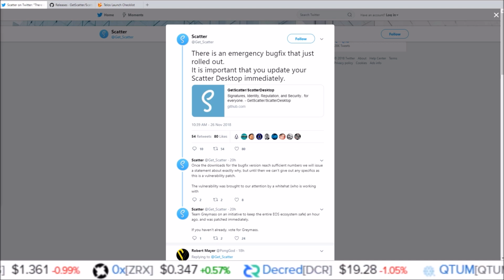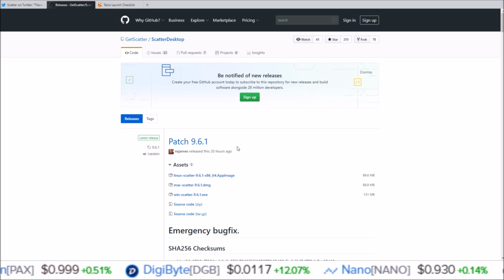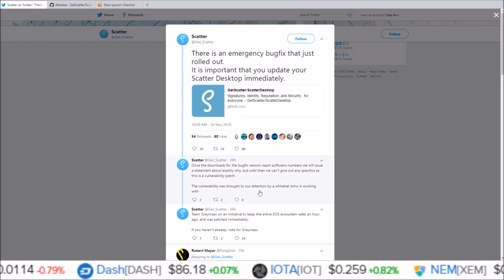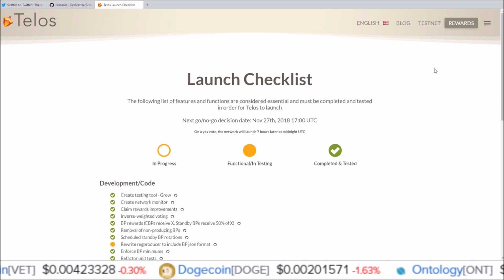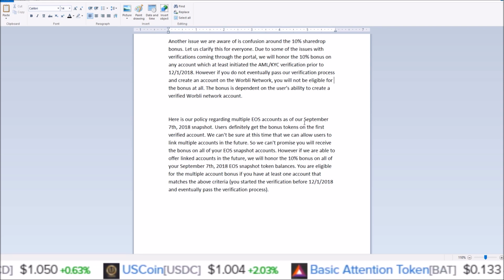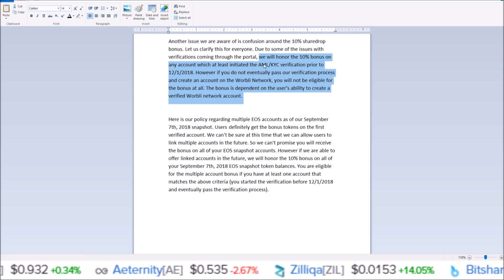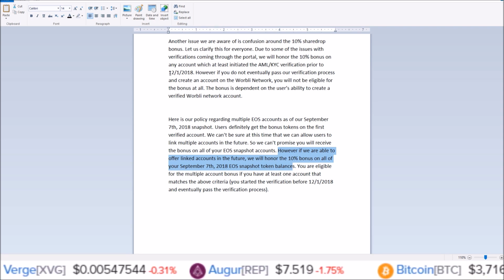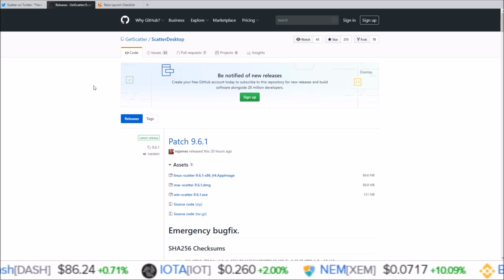Scatter Vulnerable, Telos Launch, Worbli Bonus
If you are Using Scatter Desktop you need to update immediately as a security vulnerability has been patched

Telos Go/No-go vote happens today.  Worbli 10% bonus is available to anyone who starts KYC verification before 12/1/2018.

EOS: sendeostorob
BTC:  12a2hWpMkLqkeHKewAGSsozntUb83NEpW7